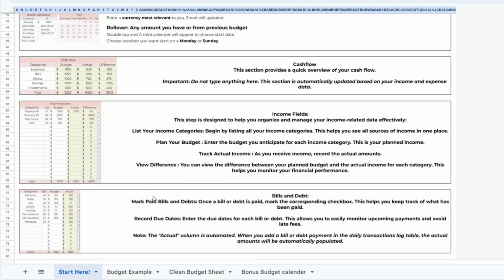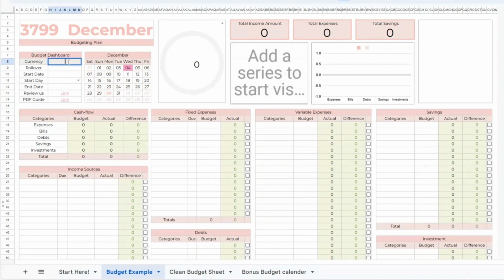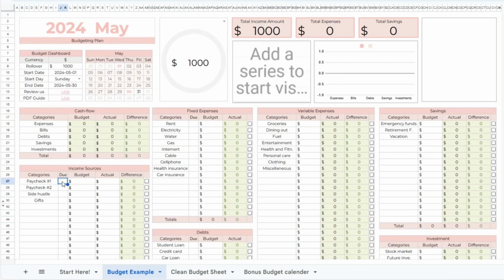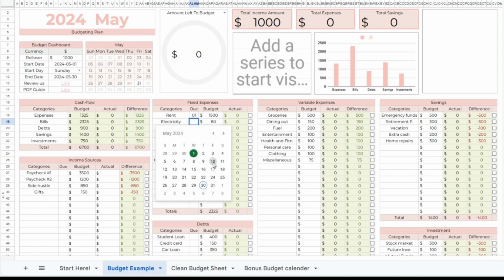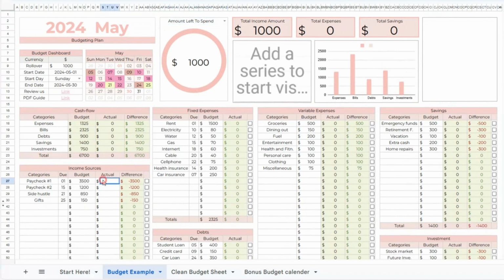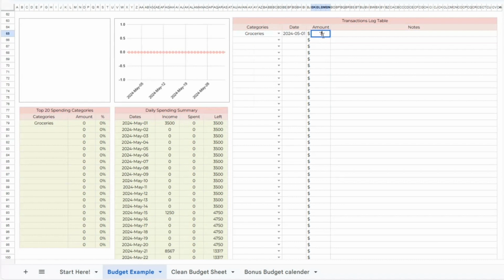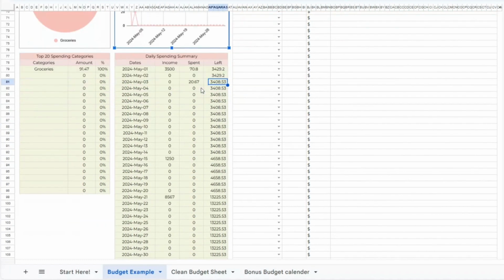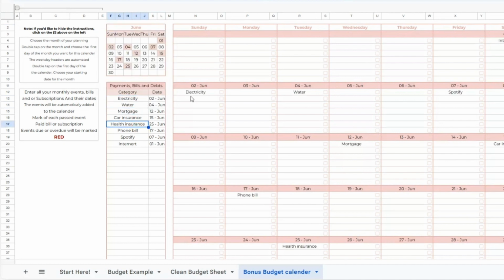Simple Budgeting Spreadsheet for Google Sheets template | Budget Planner Spreadsheet- Sheetstyleco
Welcome to the guide to our Simple Budget Spreadsheet for Google Sheets!

Etsy Link to Spreadsheet

Budget with our most user-friendly planner yet! Perfect for beginners and anyone ready to take charge of their finances, this one-tab wonder makes budgeting a breeze. Whether you're budgeting by paycheck, monthly, weekly, or biweekly, this spreadsheet does it all in three easy steps. Say goodbye to financial stress and hello to simplicity!

Why You’ll Love This Spreadsheet
-Personalized Categories: To fit your unique needs.
-Cash Flow Overview: Picture of your finances at a glance.
Expense Tracker & Breakdown: See where your money goes.
Visual Graphs
Bill Payment Checkboxes: Easily keep track of paid bills and debts.
Pre-Loaded Example Budget: Get started quickly with a built-in example.
Budget vs. Actual Graph: See how well you’re sticking to your budget.
Starting Balance Feature: Begin with your actual starting balance.
Got Questions?

Meet the Creator
Hi there! I’m Khanyi, a college student with a passion for creating functional and aesthetically pleasing Google Sheets spreadsheets for my Etsy shop, Sheet Style Co. I design with simplicity and efficiency in mind, making financial tracking not just easy, but enjoyable.

All our spreadsheets are crafted based on your feedback, ensuring they meet your needs perfectly. Discover the ultimate tools for personal finance and small business management, created just for you!